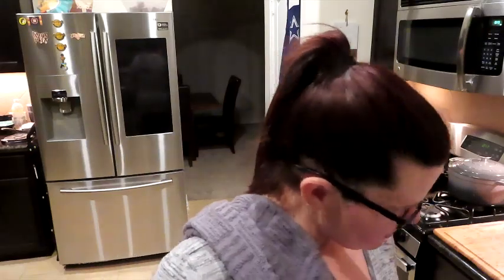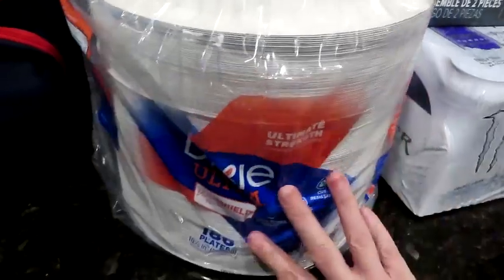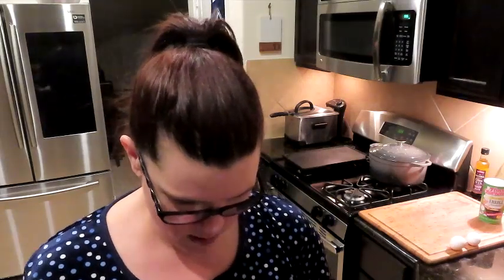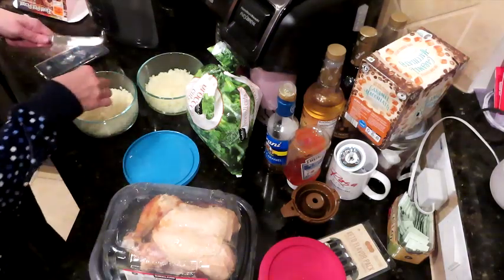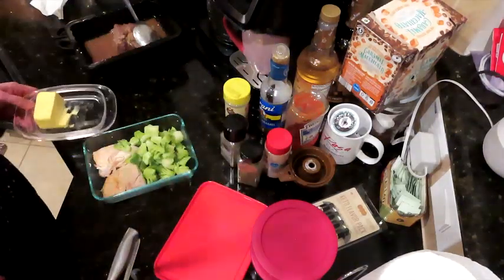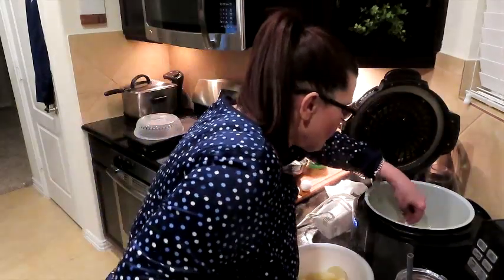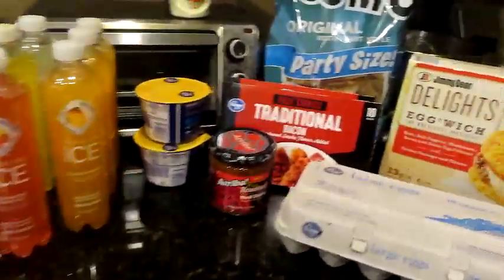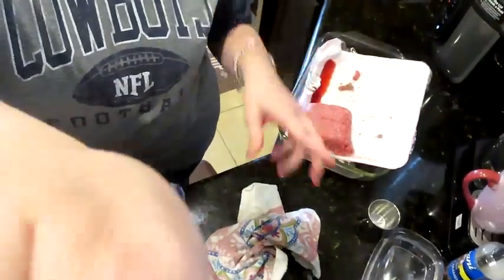No Cook Keto Meal Prep Costco and Kroger Haul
You can still do Keto even if you cant or dont cook!! Costco and Kroger Haul. And a quick hello from Evelynn.